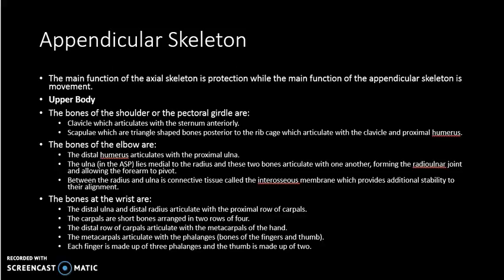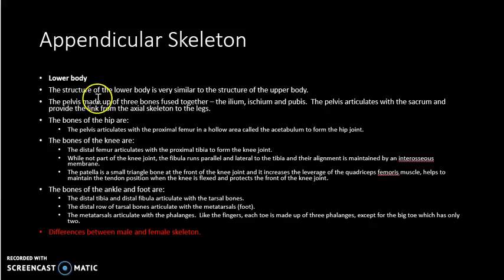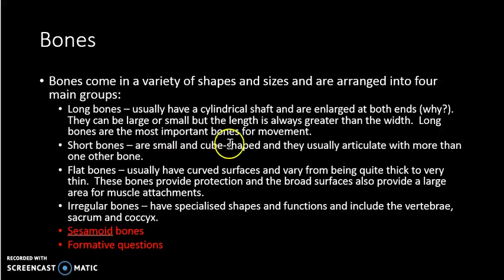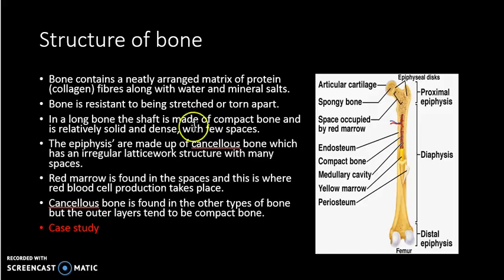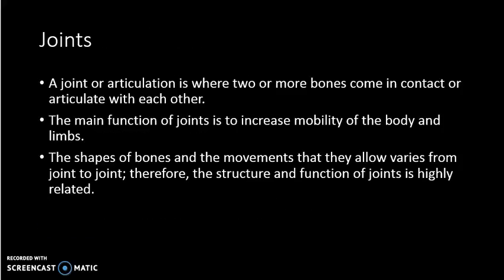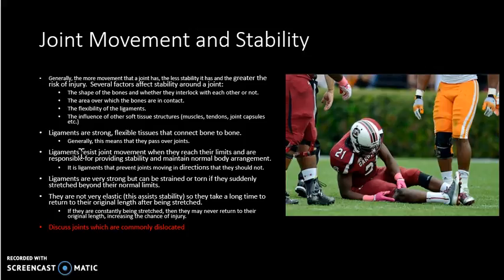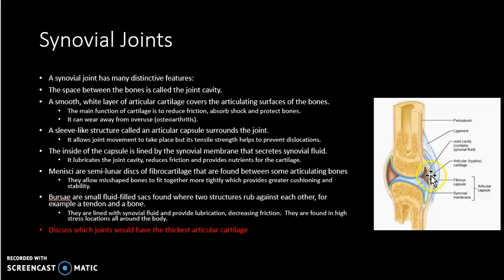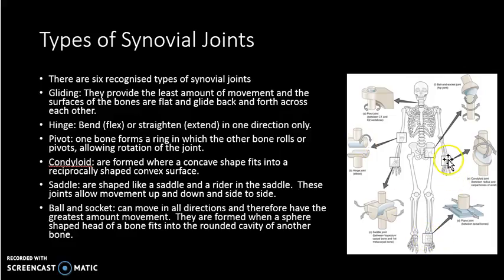IB SEHS - Skeletal System Part B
Basic lecture on the appendicular skeleton, types of bones and types of joints.